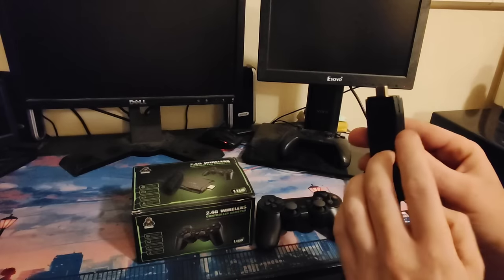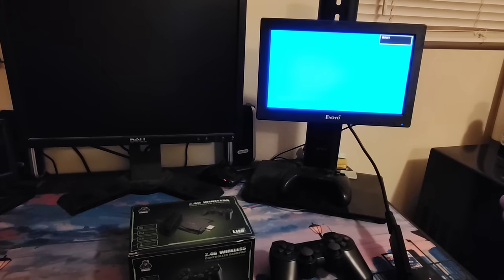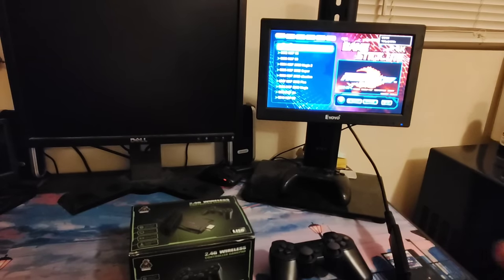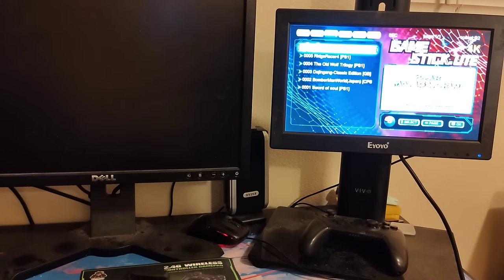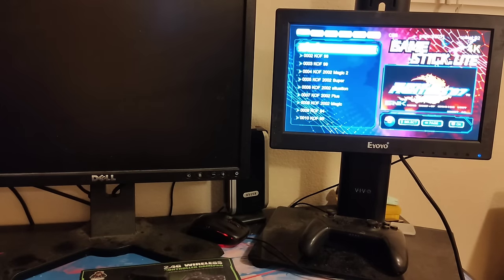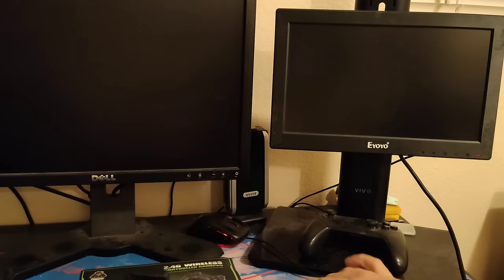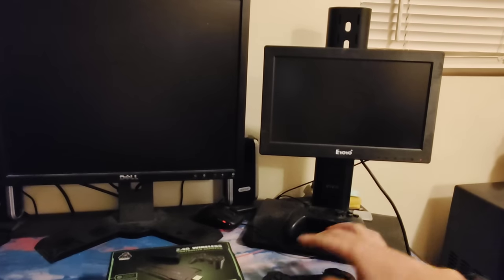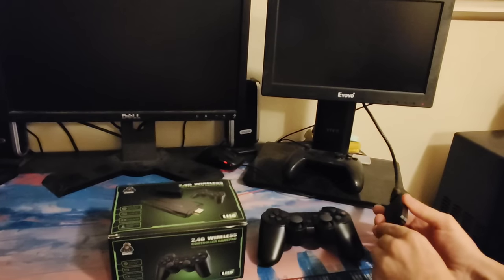How To Set Up Your 2.4G Wireless Controller GamePad (M8) Set Up Guide